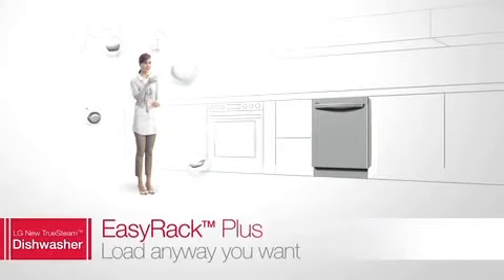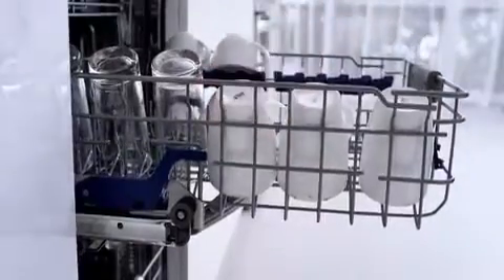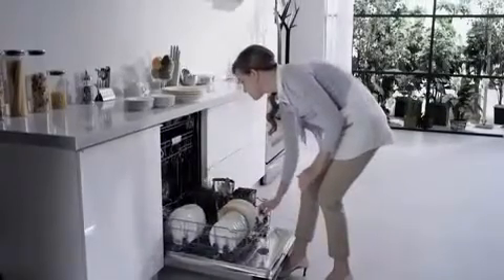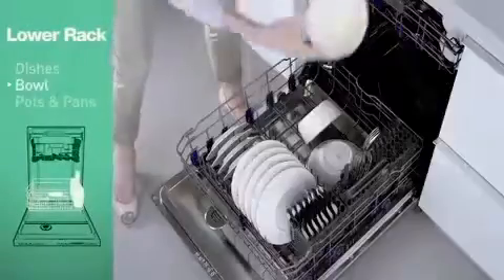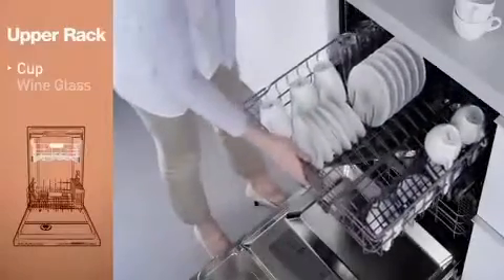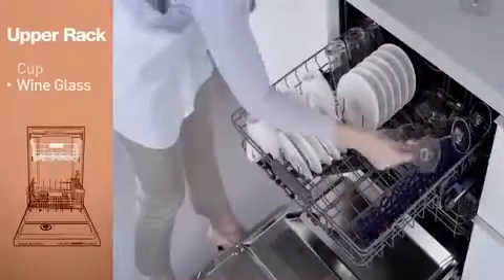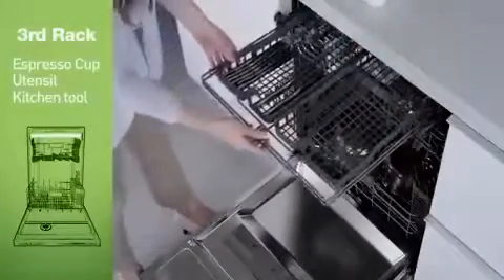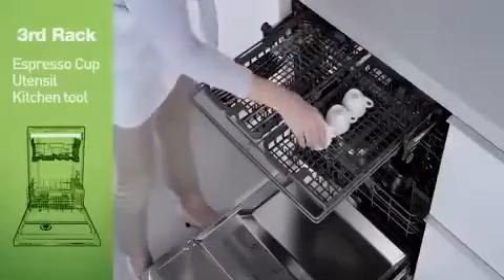LG Dishwashers EasyRack™ Plus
No more cramming in dishes and pots... LG's EasyRack™ Plus, talk about a perfect fit! With our one touch adjustable upper rack, it's so easy to make room down below for the big messy stuff!